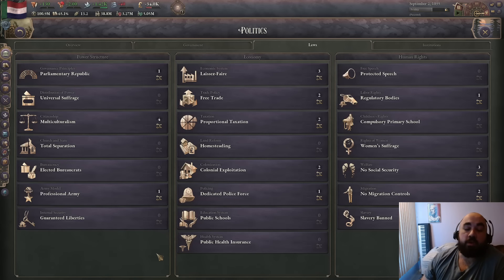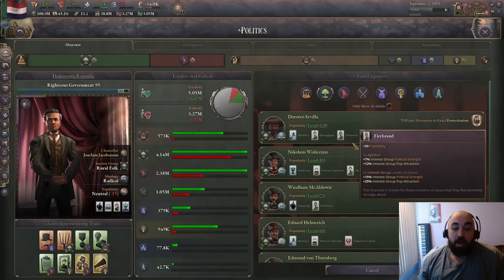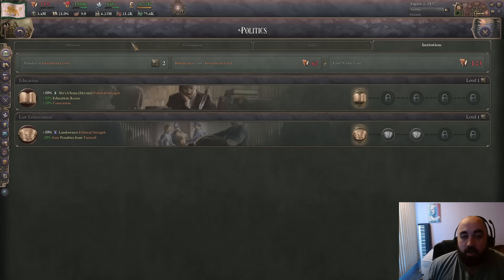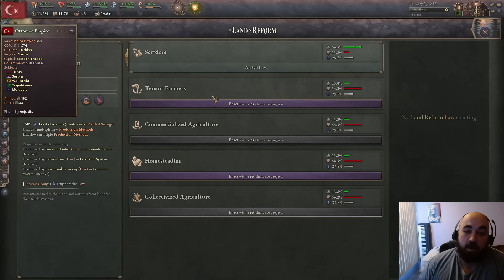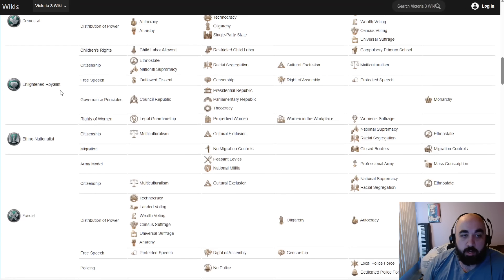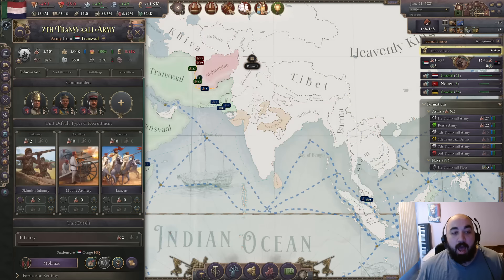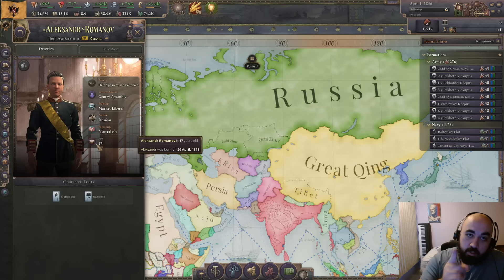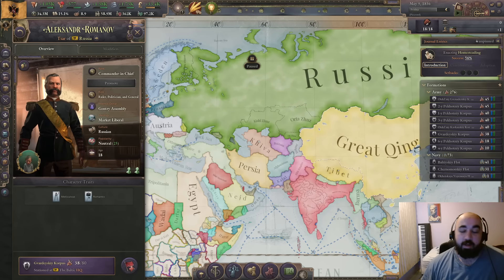How to Get Multiculturalism EASY in Victoria 3! (and Other IG Leader Tricks)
0:00 Intro
3:20 Corn Laws
7:50 Forbidden IG Ideology Moderates
11:39 Multiculturalism Through General
17:55 Russia's Market Liberal Heir